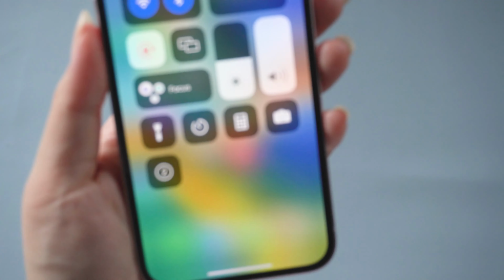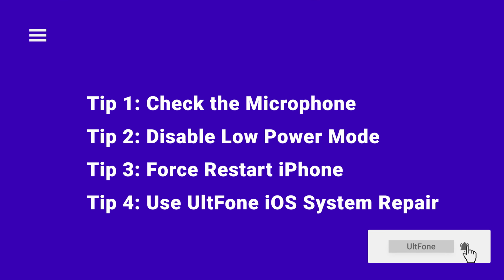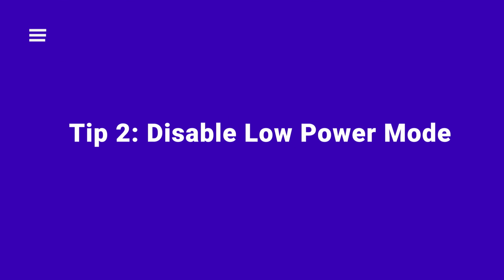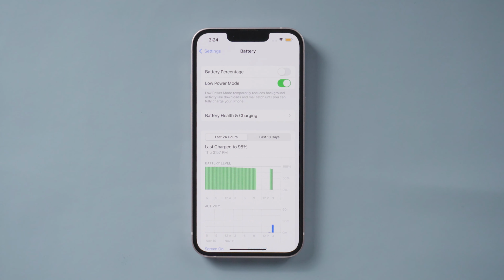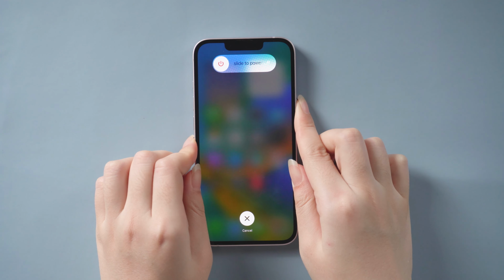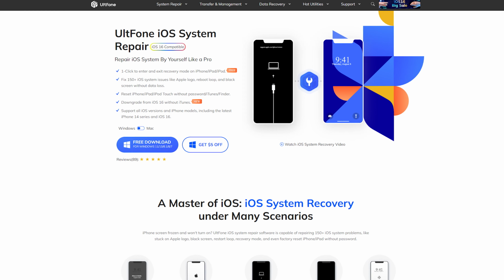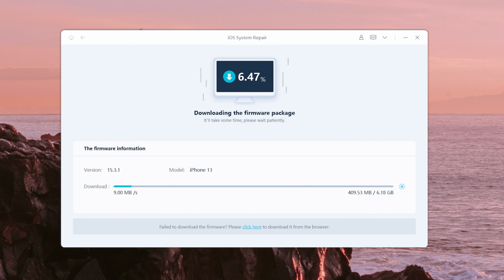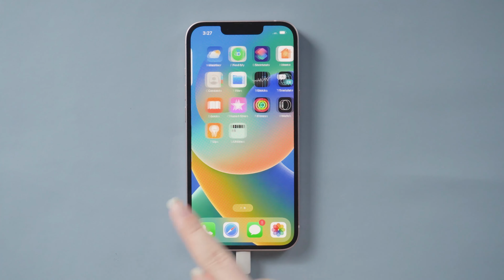How to Fix iPhone Screen Recording Not Working | Does Screen Recording Show on Snapchat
Sometimes Screen Recording can have a bug or suddenly stop working or turn black. So I'll show you 4 tips to solve it. Here is the best tool for iOS users: *

*Screen Recording Record Black Screen | iPhone Screen Recording Not Working*

Chapters💌:
0:00 Intro & Preview
0:29 Tip 1: Check the Microphone
0:48 Tip 2: Disable Low Power Mode
1:03 Tip 3: Force Restart iPhone
1:28 Tip 4: Use UltFone iOS System Repair